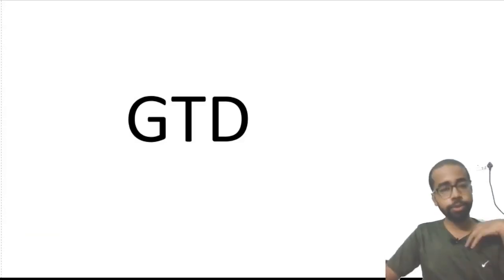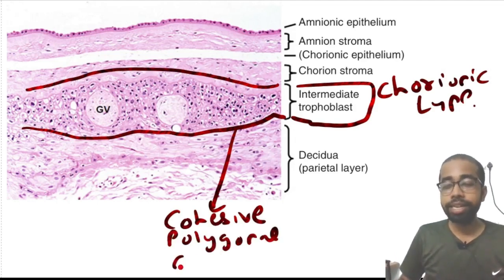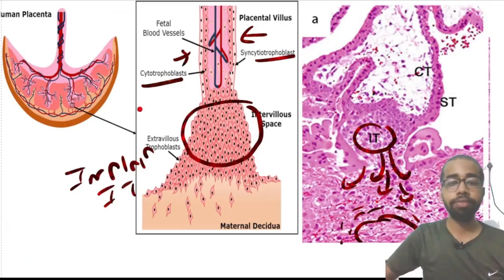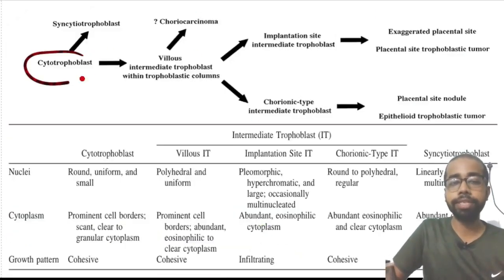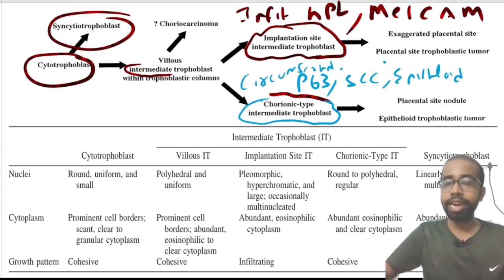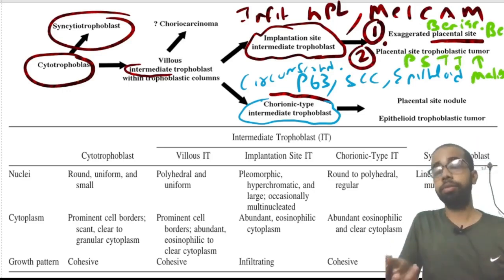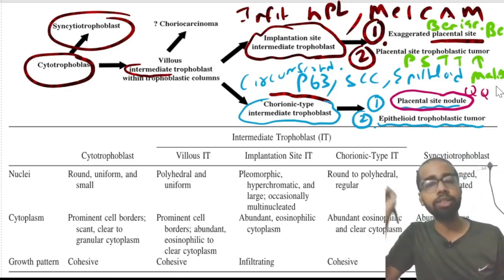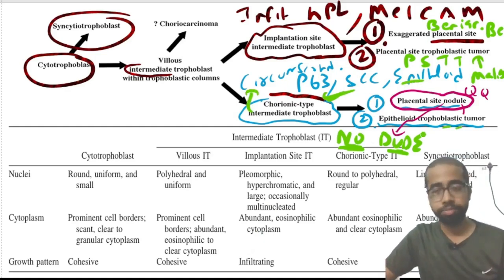Gestational trophoblastic diseases for pathology residents...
Lets learn the core concept behind the morphology and IHCs of several gestational trophoblastic diseases.
No boring theory — just real teaching, real visuals, and real concepts.

📌 Follow @pathoelite_official for more cases like this!